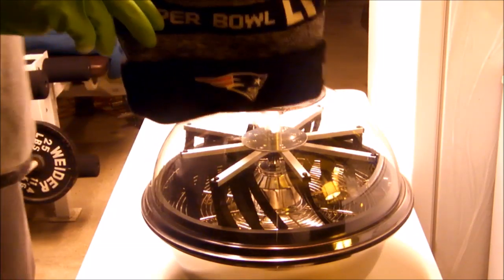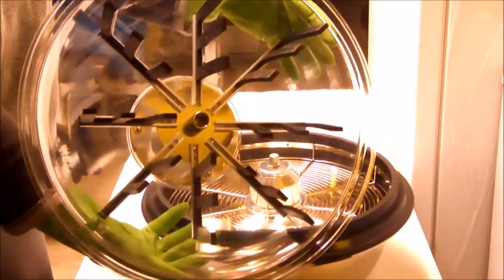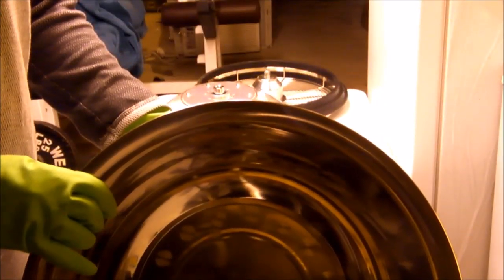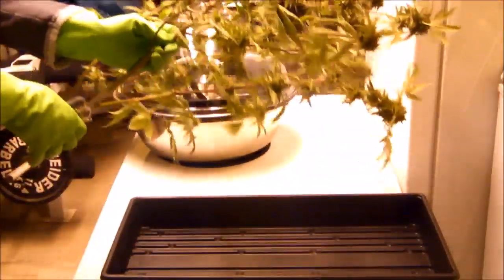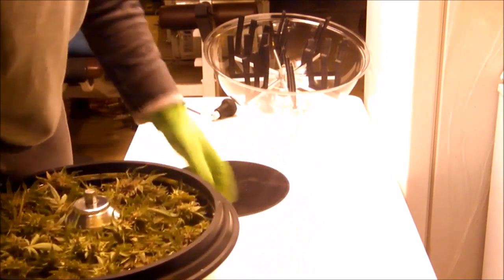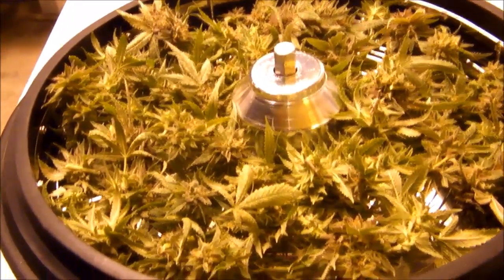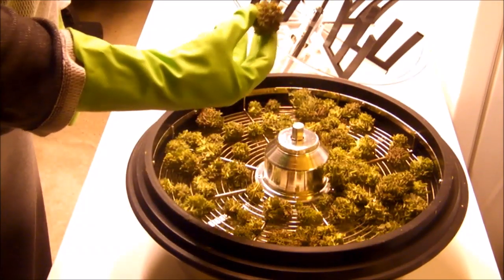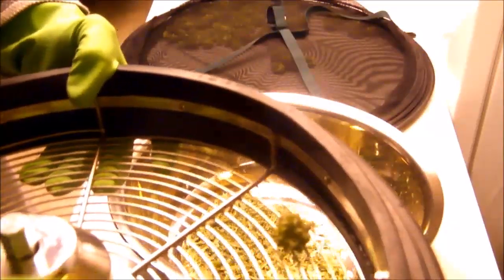Ipower 16 Inch Leaf Bowl Trimmmer in action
Review and how to use  the IPower GLTRIMBOWL 16M 16 Inch Bowl Leaf Trimmer Twisted Spin Cut for Plant Bud and Flower with UPGRADED Gears